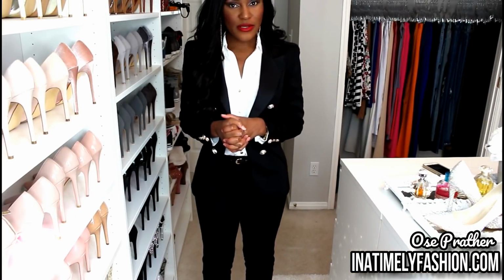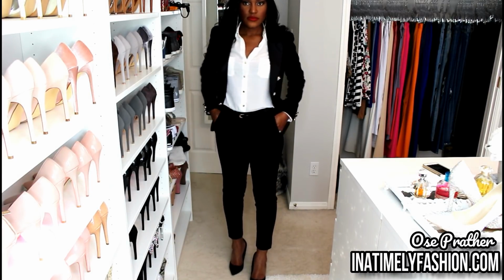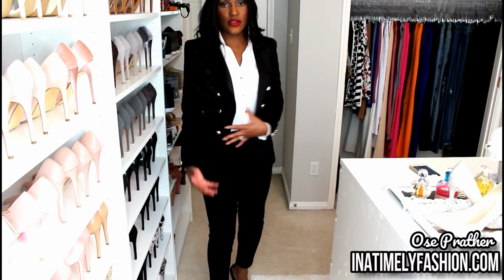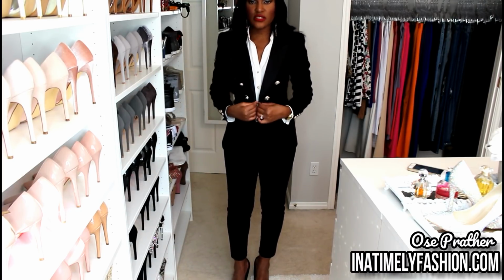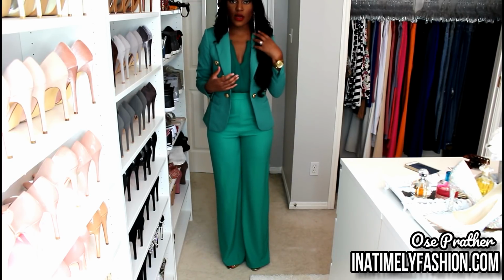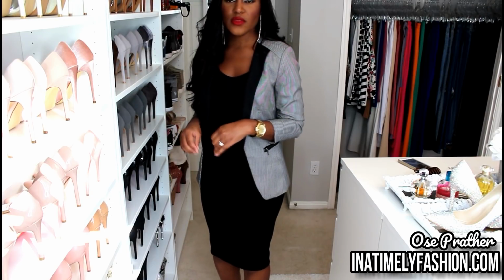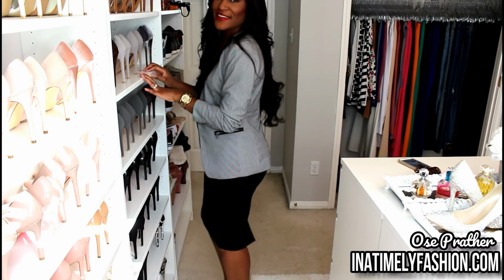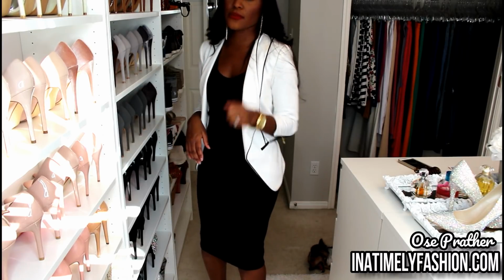Work Wardrobe Essentials- How to Dress for Work- Dress For Success+ Giveaway Winner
Achieve Your Career Goals in 2018 With This Wardrobe Essential- Dress For Success- Dress For the Job You Want Not The Job You Have. Make 2018 a great year in your career. It is important to know how to dress well for work and look professional. Every woman needs a power suit that screams I'm here, I can do my job well and I am a force at work.

Hello my Fashion Friends. I would really appreciate your help so I can keep making these styling videos for you.
Thank you so much for continuing to watch my videos, y'all are awesome. Thank you.

How to Dress Well- How to Put the Perfect Outfit Together- 6 Easy Ways to Plan the Perfect Outfit

How to Not Die During Black Friday-Black Friday 2017 Hacks- Don't Hurt Yourself- Watch This First

WINE and WORK WEAR Week Ep. 3- 5 GREAT Outfits to Wear to Work- What to Wear to Work

Ladies: Men Still Want You to Cover Up- No More Instagram Baddies- Classy Sexy is Always in Style

WINE and WORK WEAR WEEKk Episode 2- 5 Outfits to Wear to the Office this Work Week